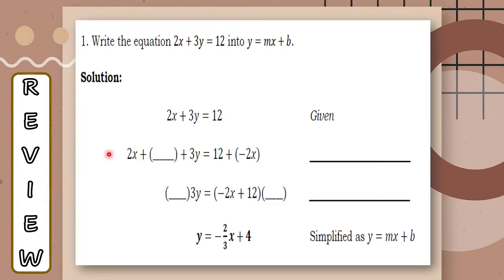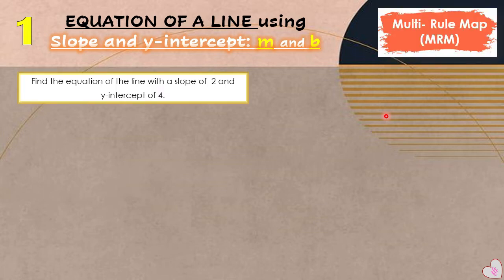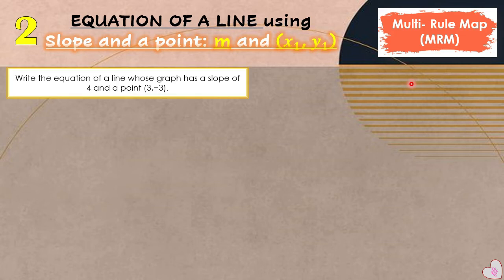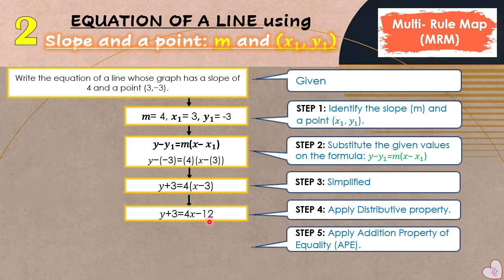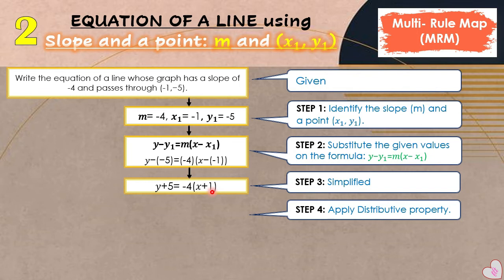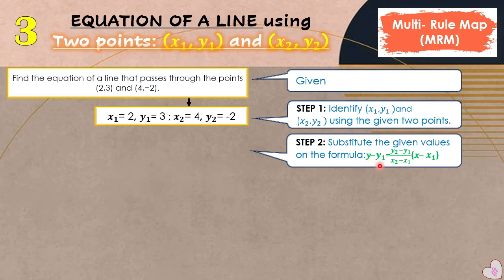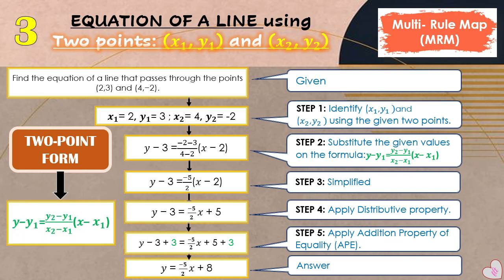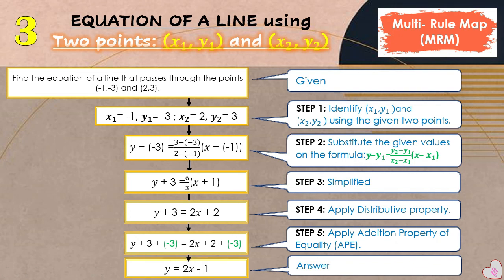Finding Equation of a Line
Equation  of a Line, Math 8